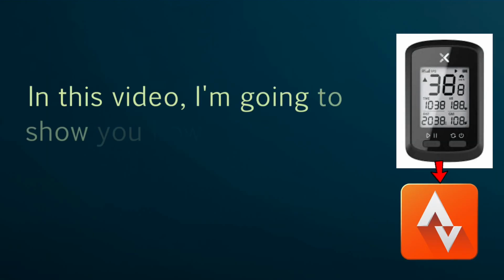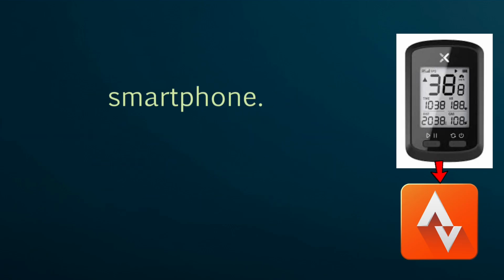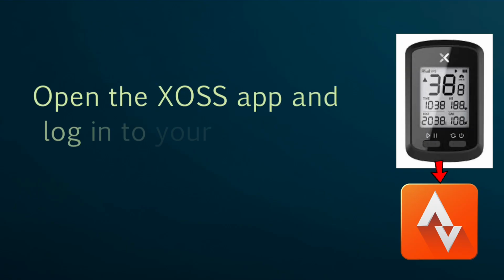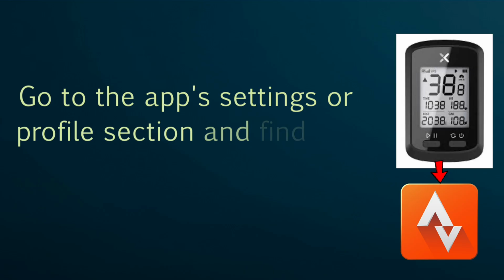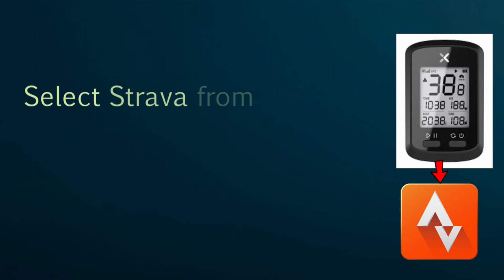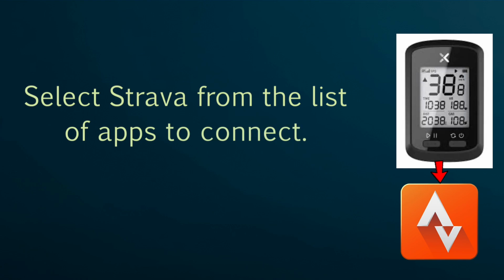How To Connect XOSS G+ To Strava (Quick Fixe)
Want to sync your XOSS G+ bike computer data with Strava easily? This quick guide shows you how to connect your XOSS G+ to Strava step by step. We’ll cover downloading the XOSS app, linking your account, and enabling automatic uploads so your rides appear on Strava without hassle. Whether you’re tracking cycling stats or sharing your routes, this video makes syncing your devices simple and fast. Get your fitness data organized and enjoy your cycling experience fully connected.